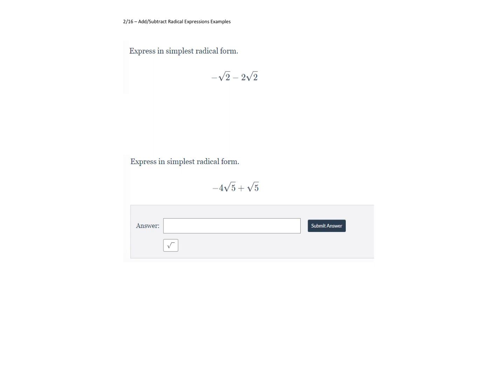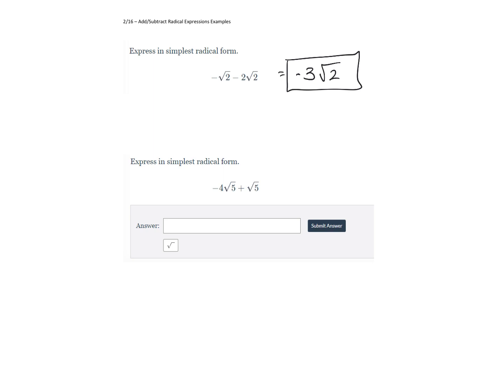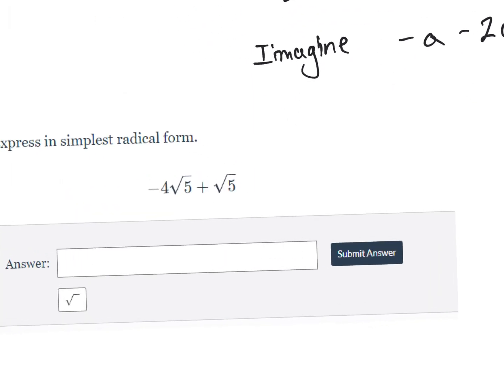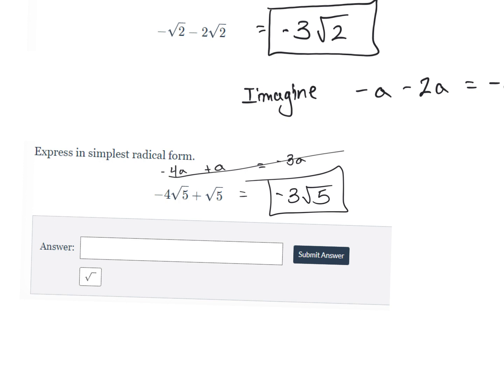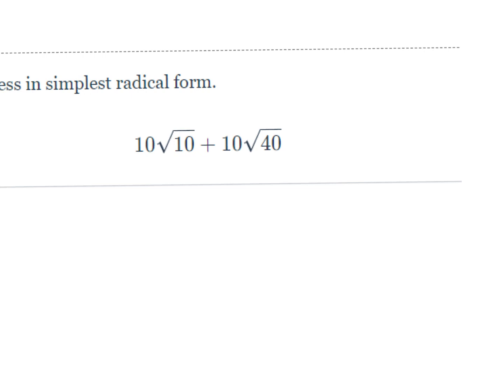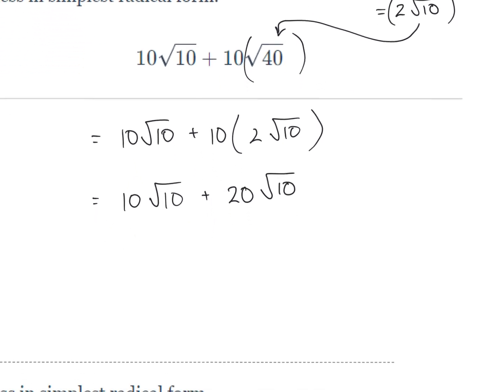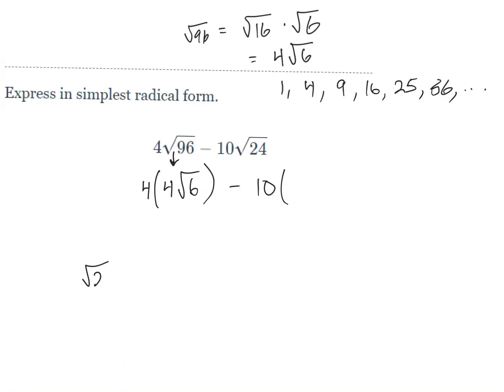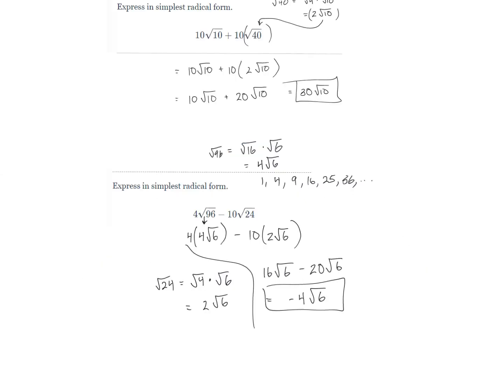2-16 Adding and Subtracting Radical Expressions examples-1.mp4